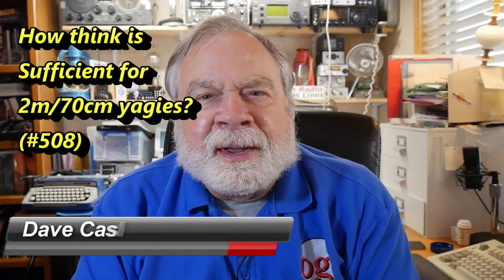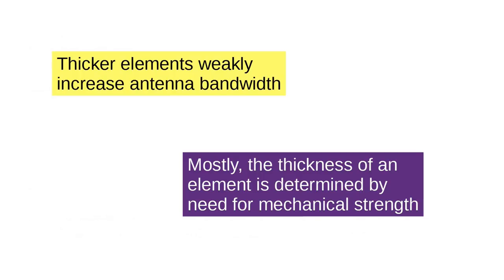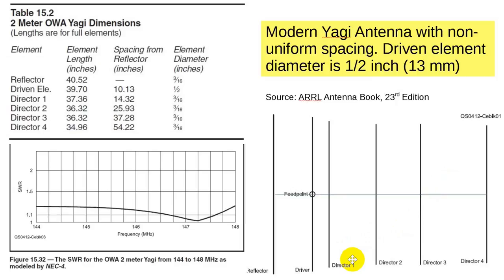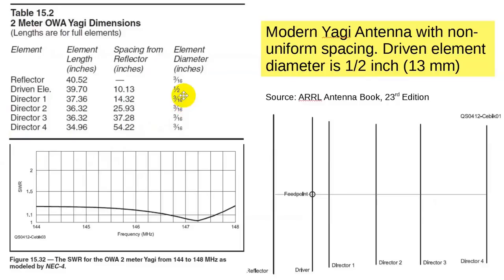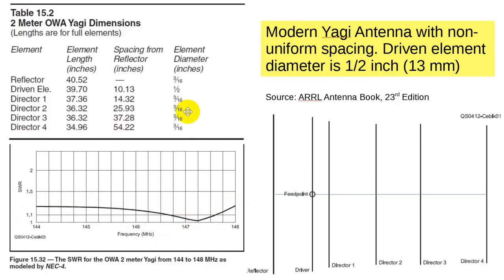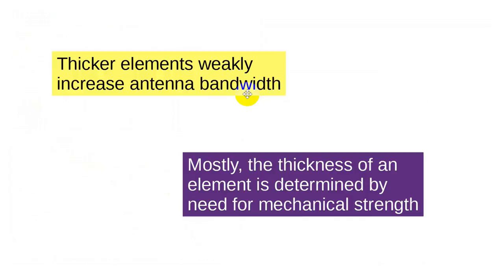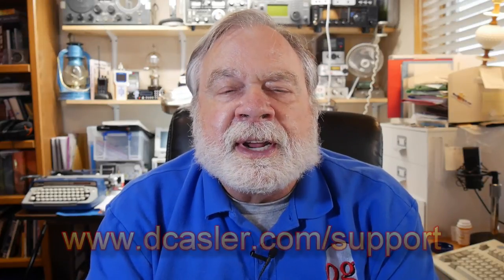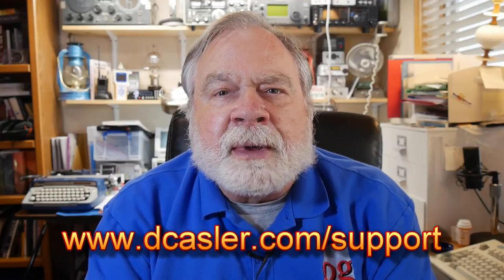How thick is sufficient for 2m/70cm Yagies? (#508)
Steven, KI5QAD, has noticed that the Yagi antenna has small elements and wire. He is wondering if increasing the diameter of the wire would be better? Increase range, Strength, Bandwidth, etc